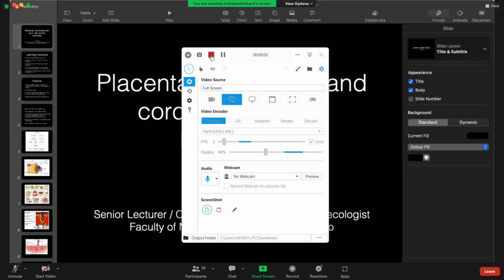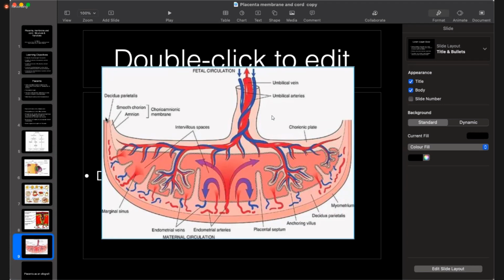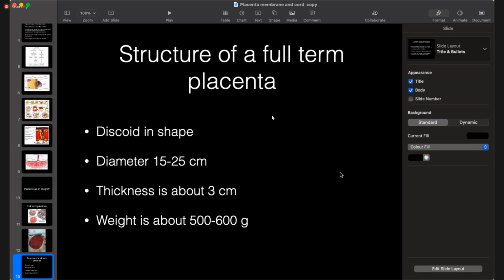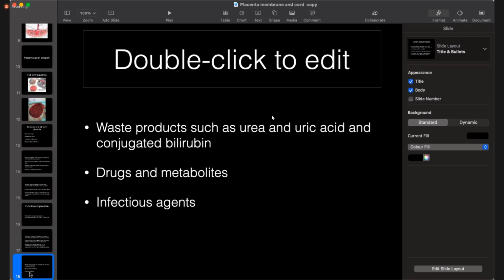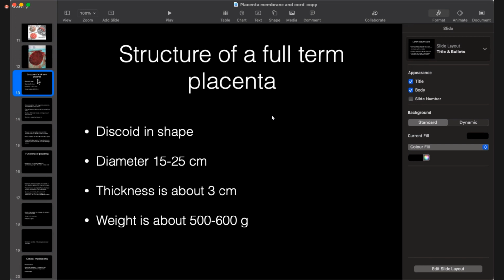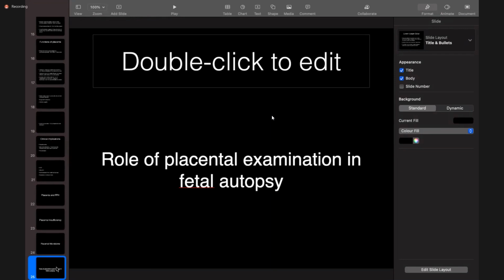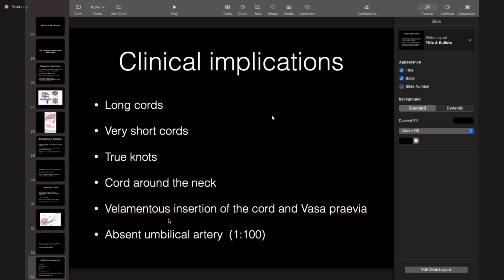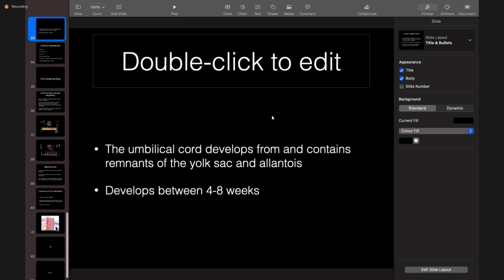Placenta, membranes, cord structure & function